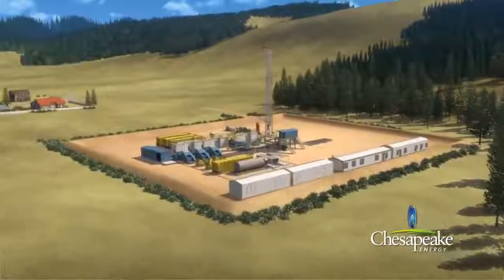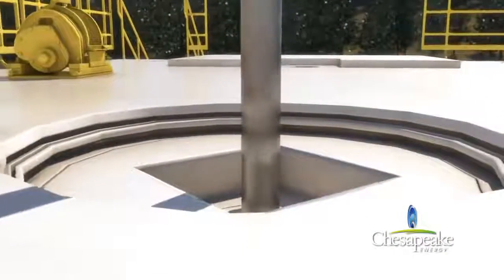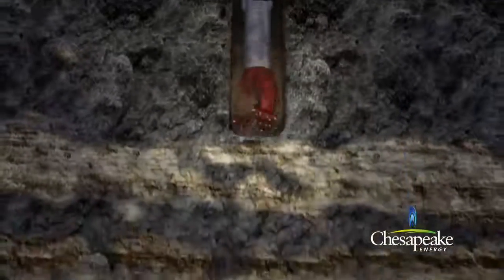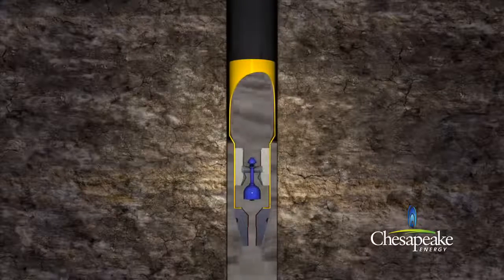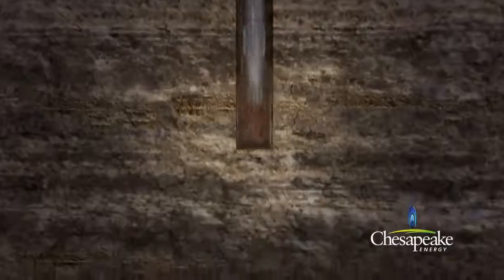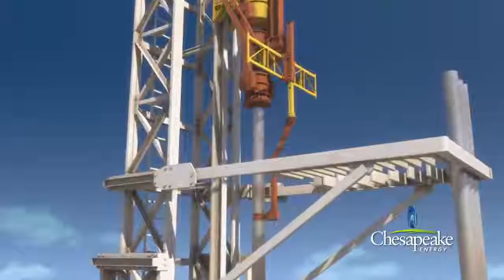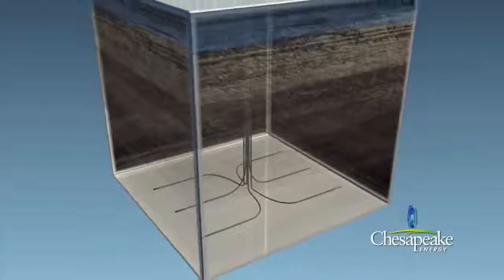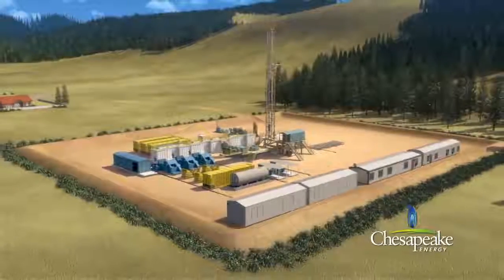Horizontal Drilling O&G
Horizontal drilling technique for shale oil/gas